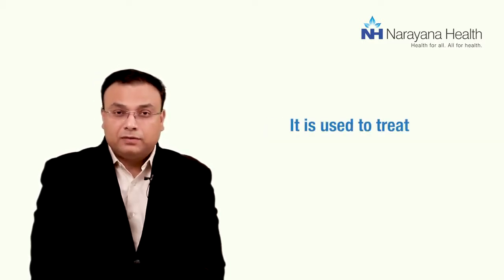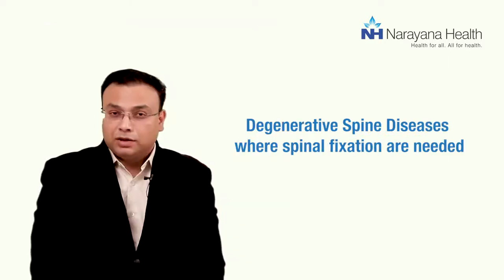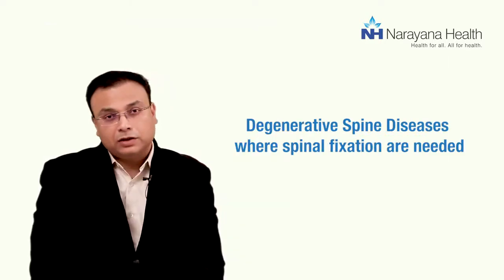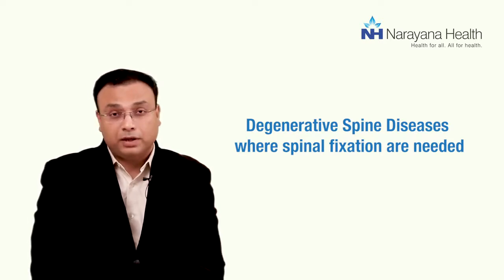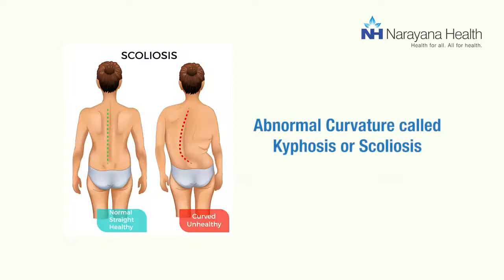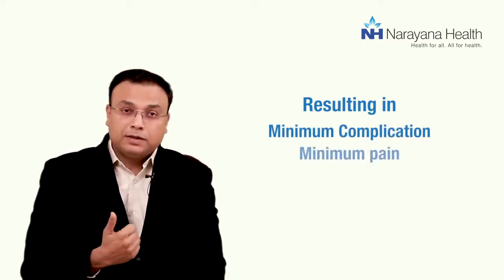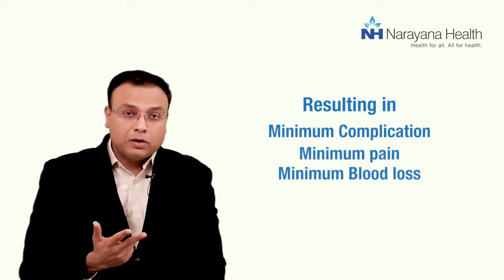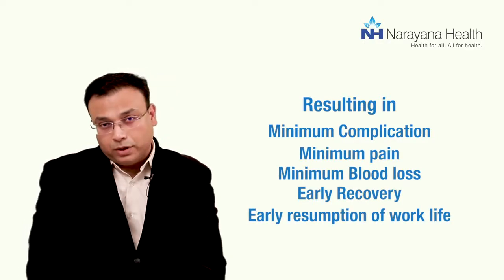Know more about Minimally Invasive Spine Surgery Dr Anurag Saxena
MISS or Minimally Invasive Spine Surgery is a surgical procedure that deals with problems or disorders related to the spine. Over the years, minimally invasive spine surgery (MISS) has become an alternative to traditional open surgical procedures.

Dr. Anurag Saxena, Senior Consultant Neurosurgery, Spine Surgery at Narayana Superspeciality Hospital, Gurugram, shared important details on What is Minimally Invasive Spine Surgery with its procedure.